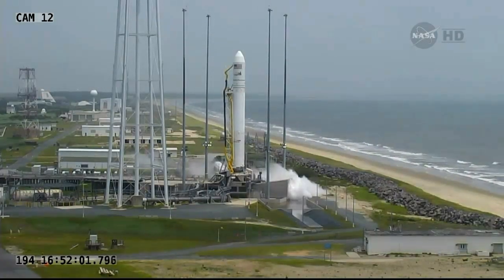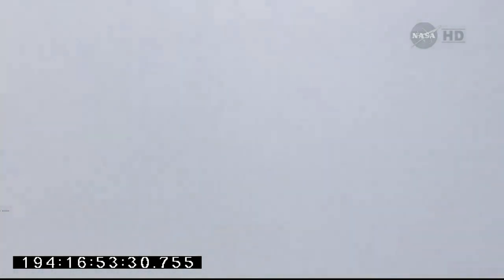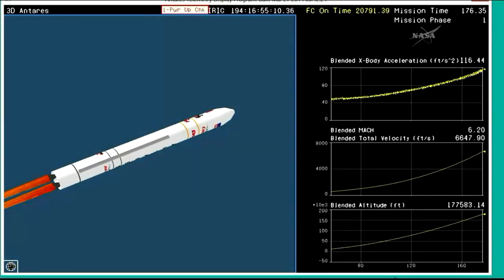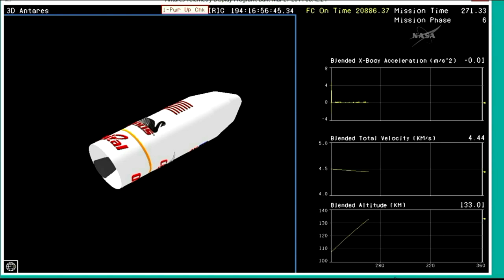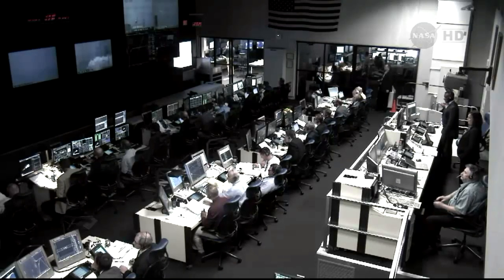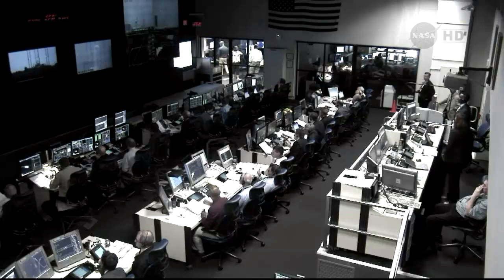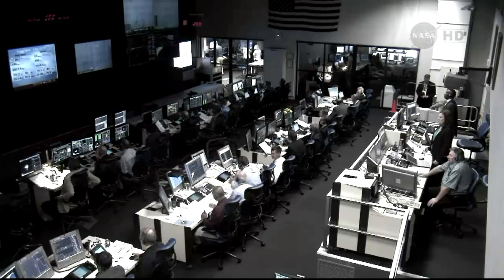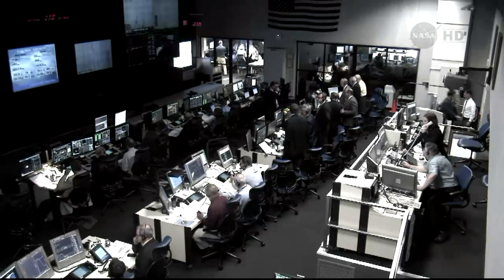Cygnus CRS Orb 2 Launch [July 13th, 2014]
Video of the launch of Cygnus CRS Orb 2, recorded from the nasa.tv livestream.